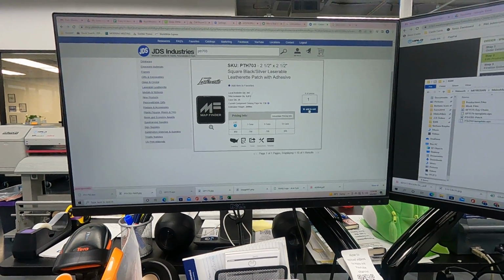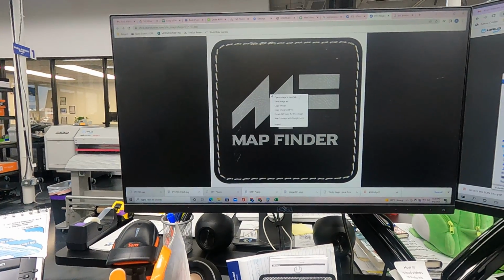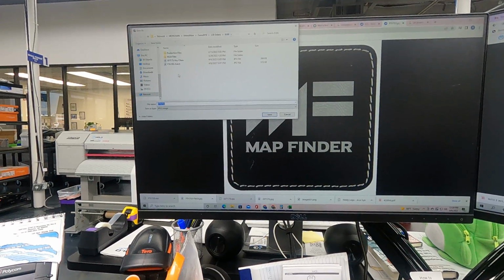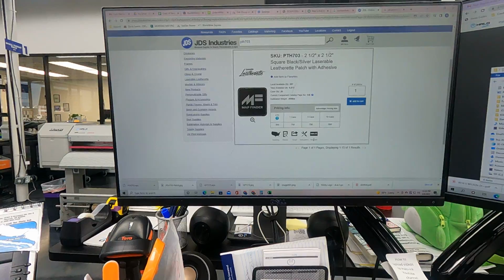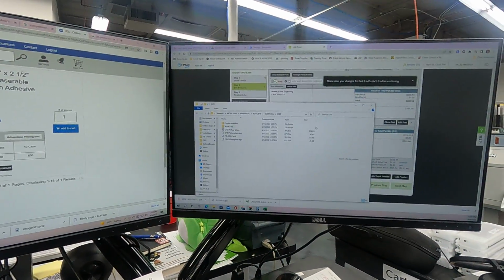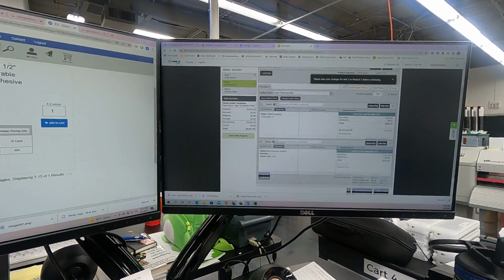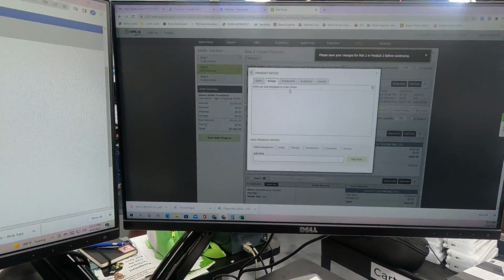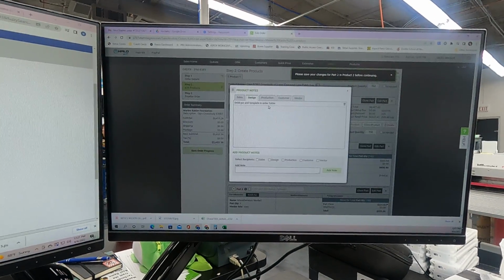Purchasing| JDS Industries| How to order/get templates